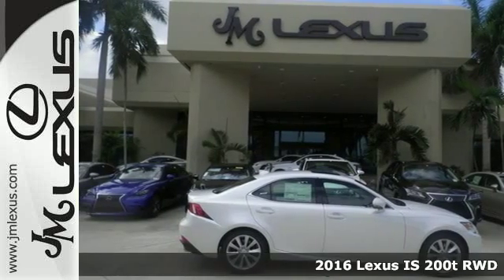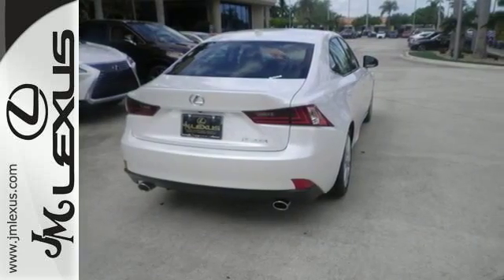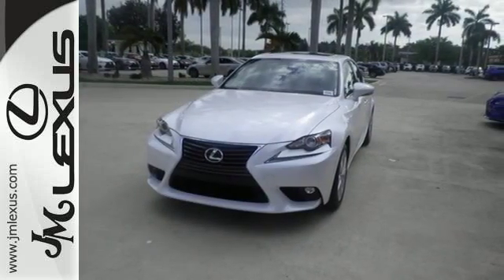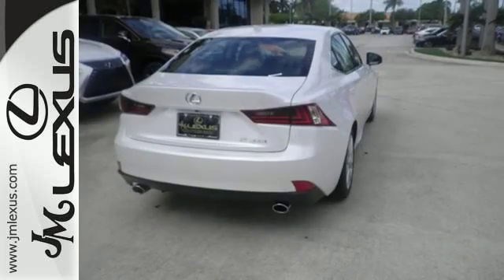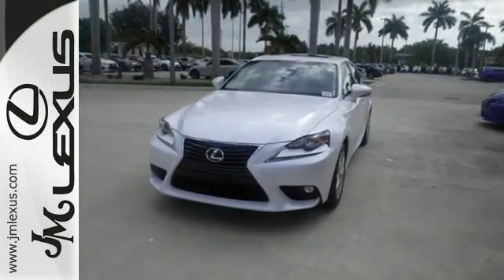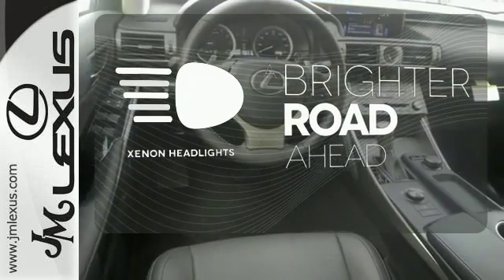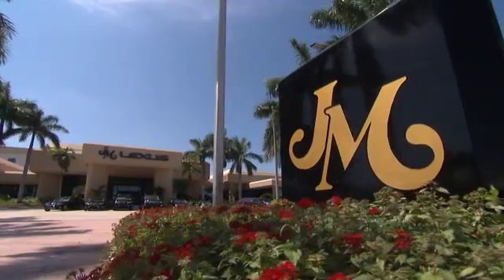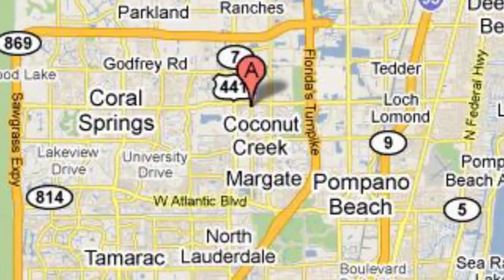New 2016 Lexus IS 200t RWD Margate FL Fort Lauderdale, FL #606761 - SOLD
Year: 2016
Make: Lexus
Model: IS 200t RWD
Trim: 4DR SDN
Engine: 2.0L 4 cyls
Transmission: Automatic 8-Speed
Color: Eminent White Pearl
Interior: Black NuLuxe
Stock #: 606761
VIN: JTHBA1D2XG5023661
You are currently viewing a new 2016 Lexus IS 200t RWD with JM Lexus the #1 Volume Lexus Dealer since 1992! Thank you for your interest. We look forward to working with you. Stock #: 606761 Exterior: Eminent White Pearl Interior: Black NuLuxe Trim: 4DR SDN JM Lexus 5350 West Sample Rd Margate FL 33073

Address:
5350 W Sample Rd